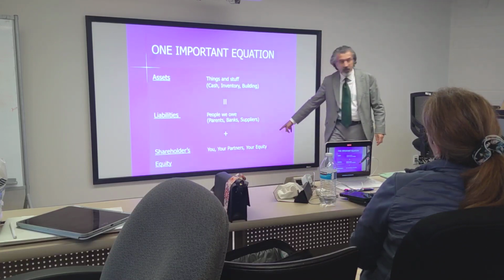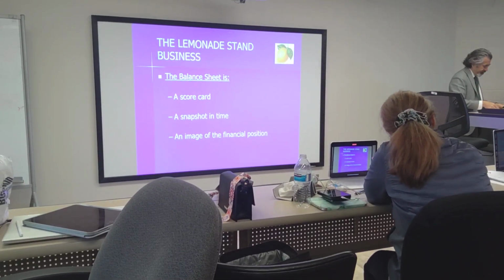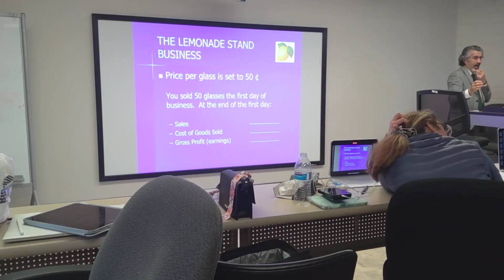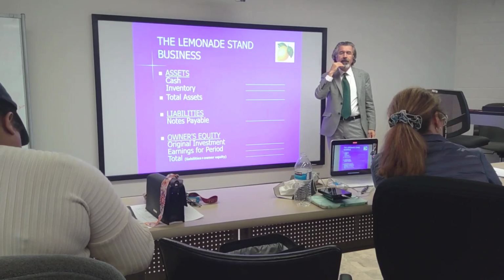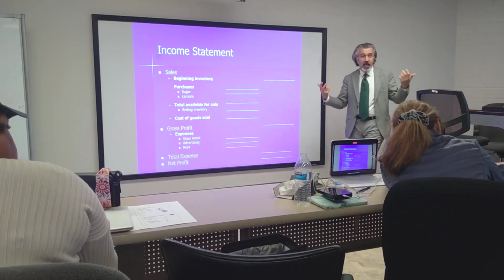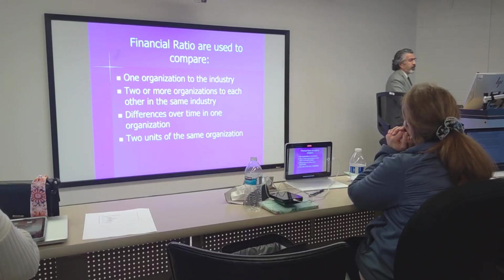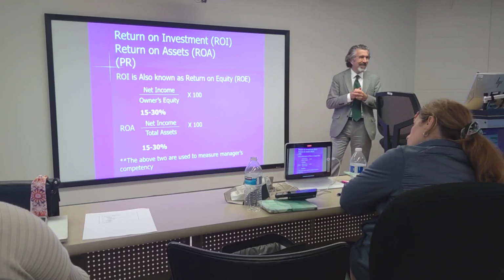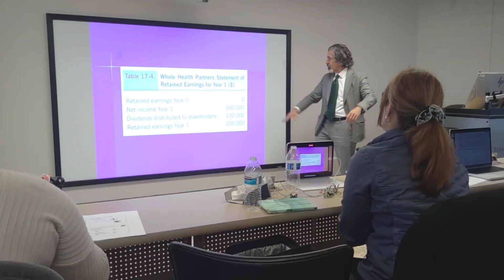Dr. Mosavin Financial Report Lecture March 22, 2023